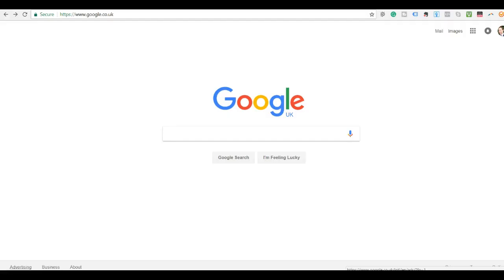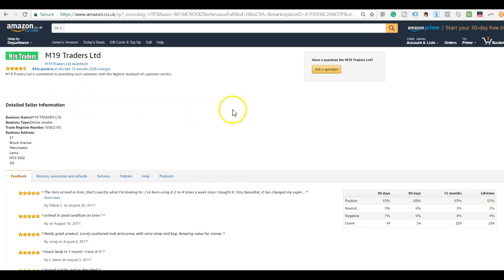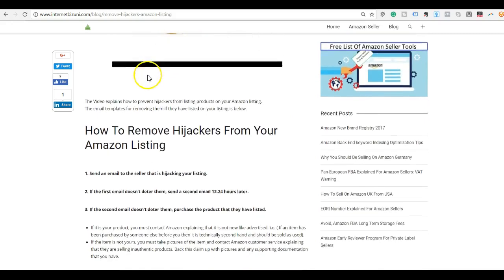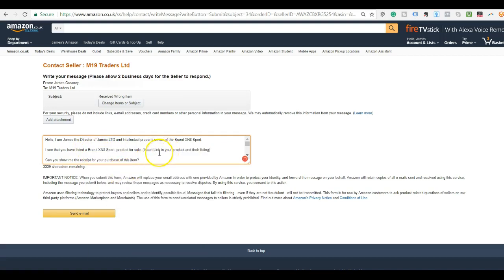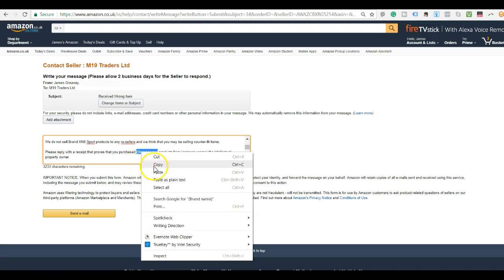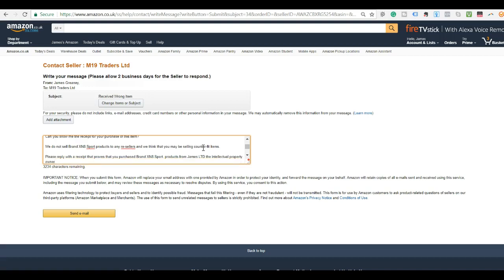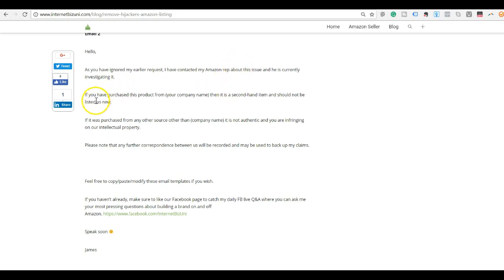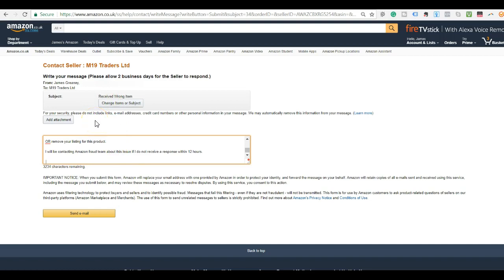QUICKLY REMOVE AMAZON FBA HIJACKERS FROM YOUR LISTING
▶ In this video, I show you step by step how to remove hijackers from your Amazon listing. Click on the link below to view the blog post and Email Templates used in the video